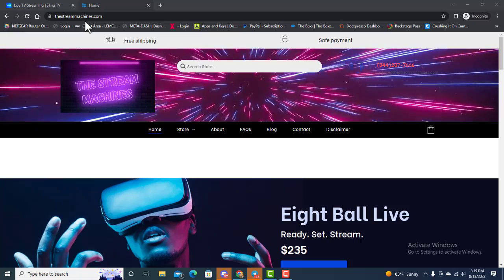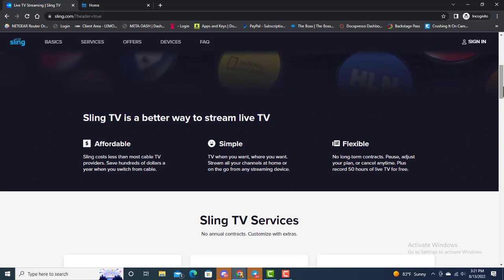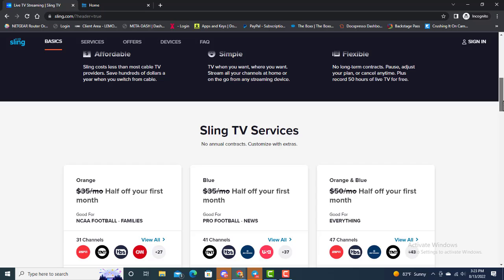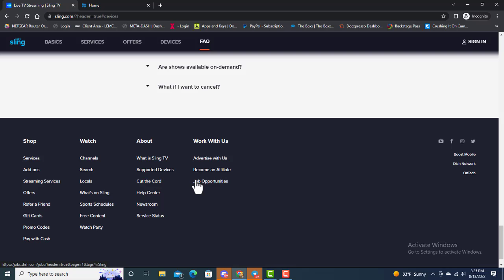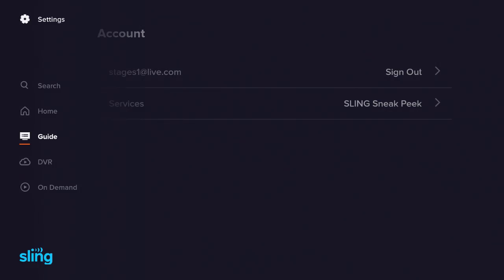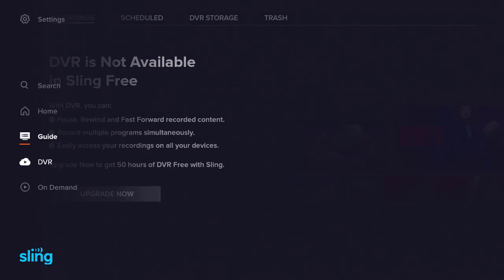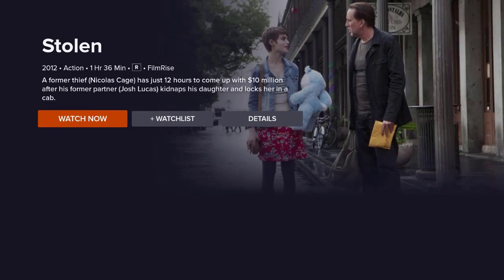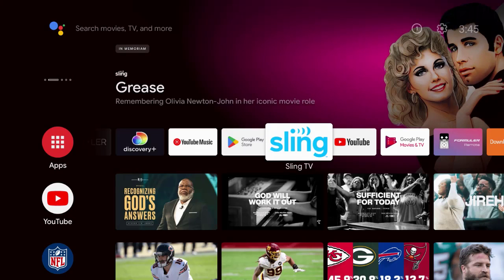How to watch Sling TV FOR FREE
00:00-01:22  Intro
01:24:-04:12  Services on Sling
04:12-06:09 How to sign up for Sling Free
06:10:-13:10 Sling on the a Media device

This will work on firesticks and android devices. This is one of the best applications for news and events with so much more added. I think you will like the way it plays so smooth and above that, it is an absolutely free app